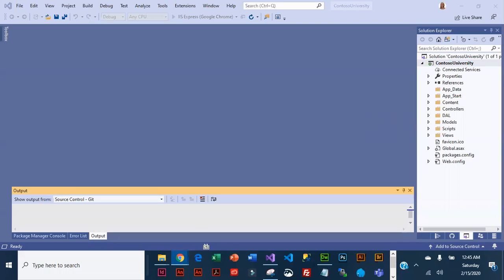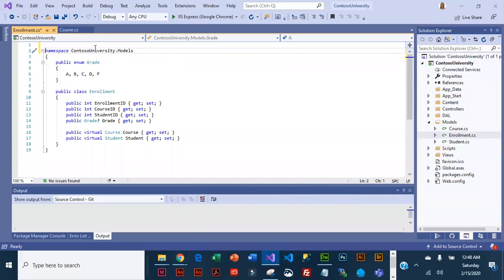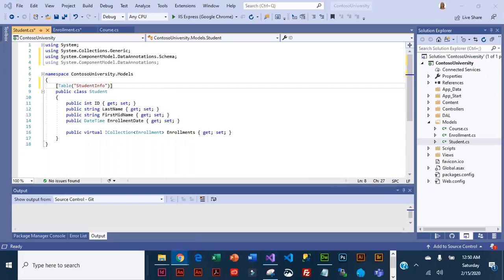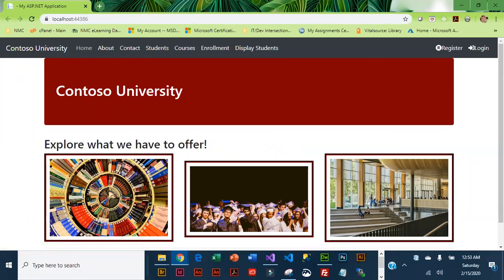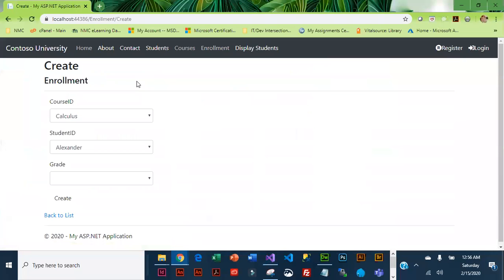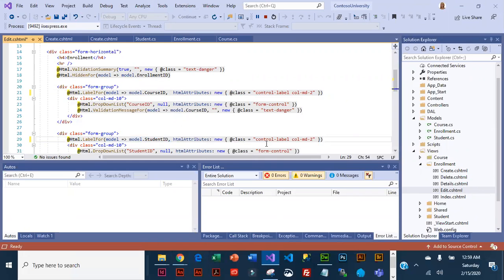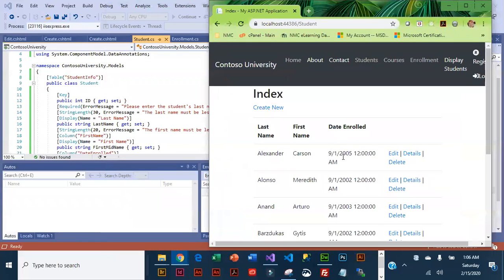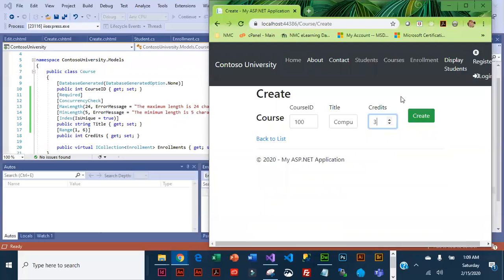handson1 adding data annotation to models